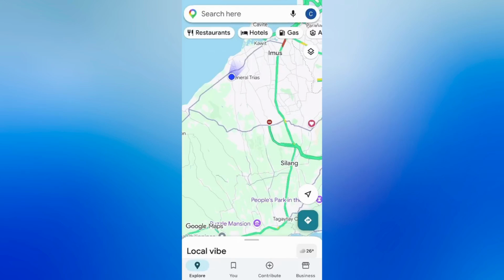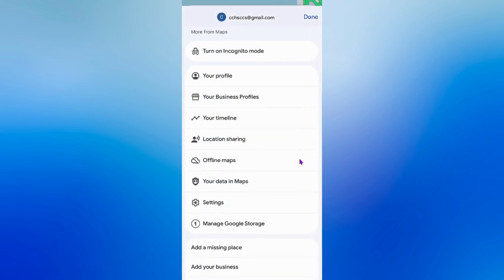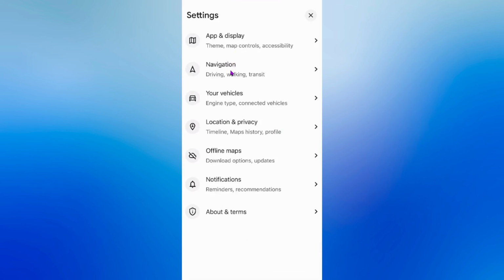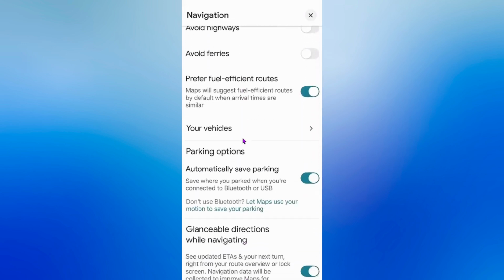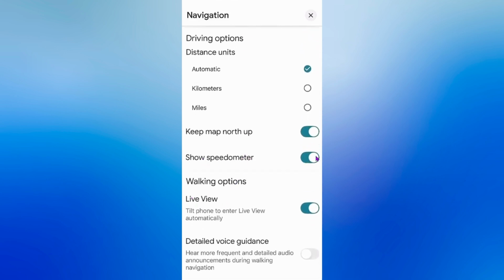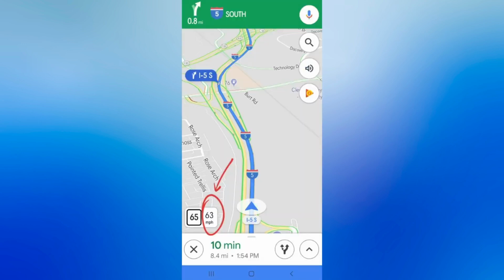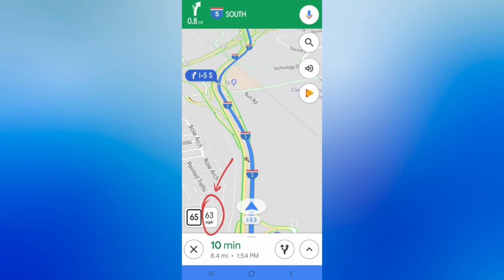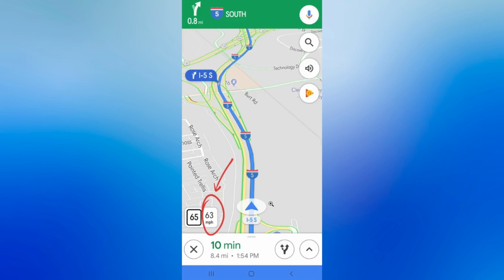How to Check Driving Speed Limit on Google Maps in 2026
Want to see the posted speed limit while navigating with Google Maps? In this 2026 tutorial, you'll learn how to check driving speed limits on Google Maps. When supported in your country or region, Google Maps can display the current road's speed limit during navigation to help you stay aware while driving.

In this video, you'll learn how to:
✅ Enable driving navigation in Google Maps
✅ View the speed limit indicator (where available)
✅ Check your current driving speed
✅ Understand speed limit notifications
✅ Improve driving awareness and safety
✅ Learn where the feature is supported

To check the driving speed limit on Google Maps in 2026, open Google Maps, enter your destination, and start turn-by-turn navigation. If the speed limit feature is available in your region, a speed limit sign will appear on the navigation screen showing the posted limit for your current road. Some devices may also display your current driving speed. Keep in mind that speed limit data may not be available for every road or country, so always follow posted roadside signs.